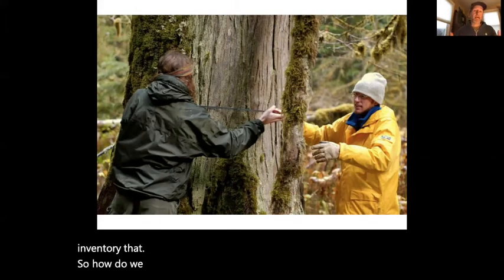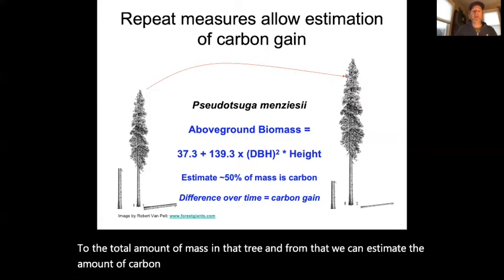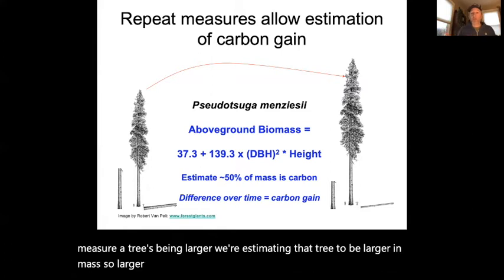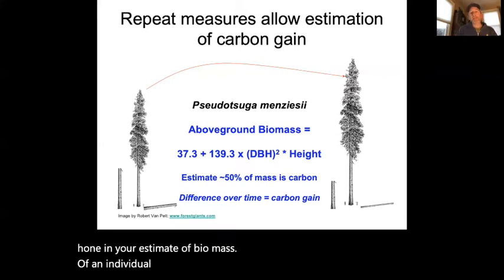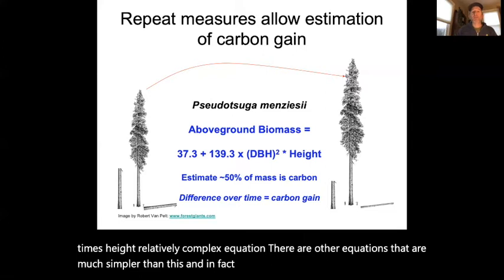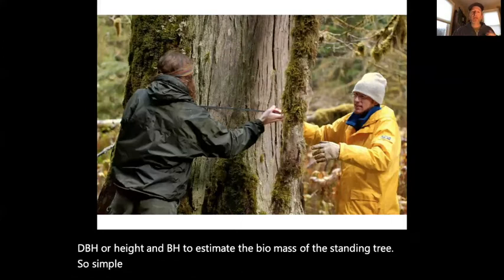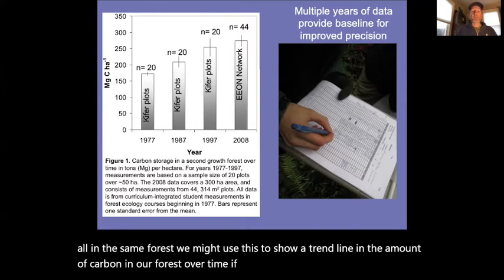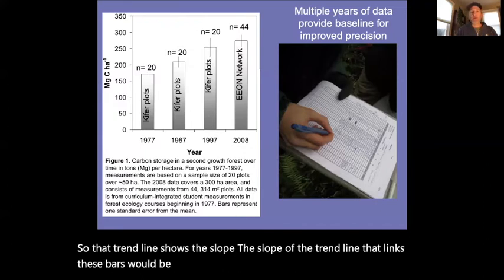Carbon Tools and Biomass Estimation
A video about methods for estimating tree carbon